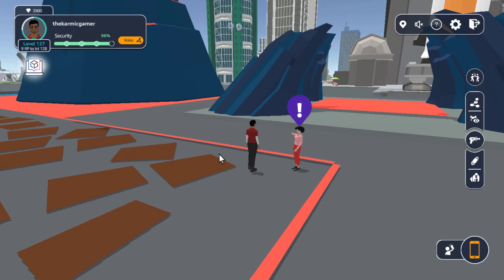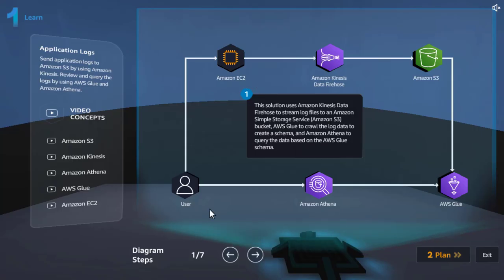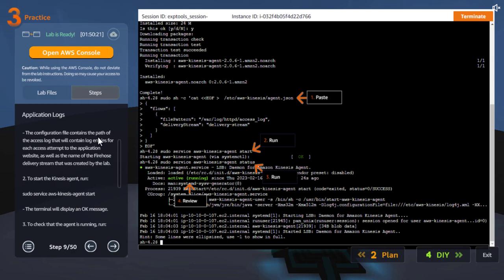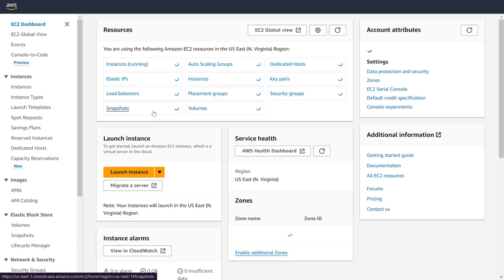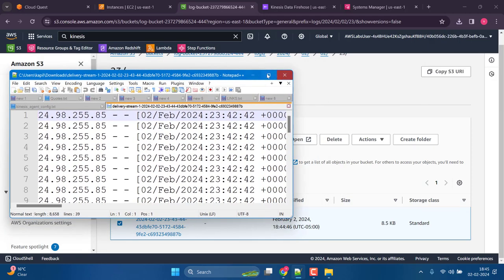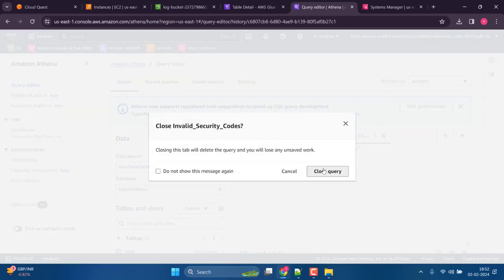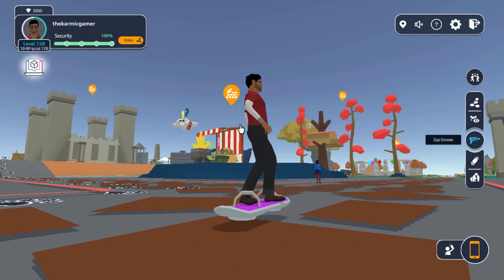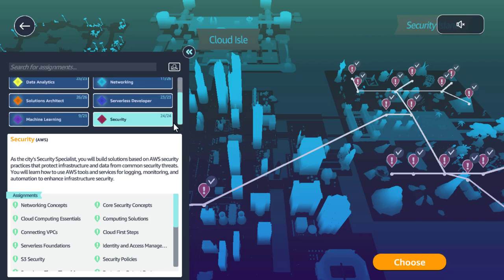AWS Cloud Real Time Projects - 64 | Application Logs | AWS GLUE, S3, AMAZON ATHENA, KINESIS FIREHOSE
PROJECT 64 # Application Logs - A web gaming company had a security breach incident and lost significant time trying to find server access logs. The new compliance officer wants to find a way to analyze server logs efficiently.

AWS Services used :AWS S3, AMAZON ATHENA, AWS GLUE, AMAZON KINESIS DATA FIREHOSE  tutorials

AWS CLOUD QUEST SECURITY ASSIGNMENT - 17